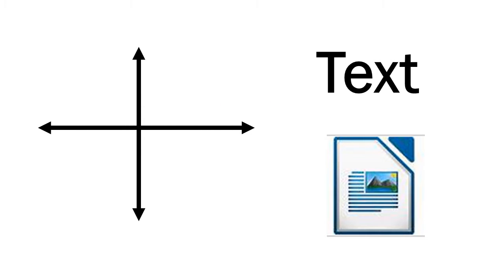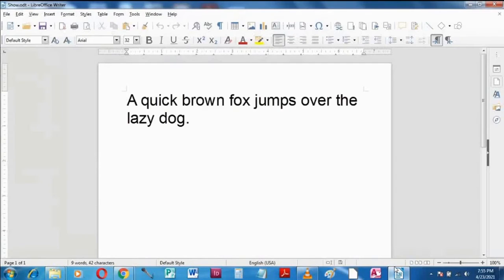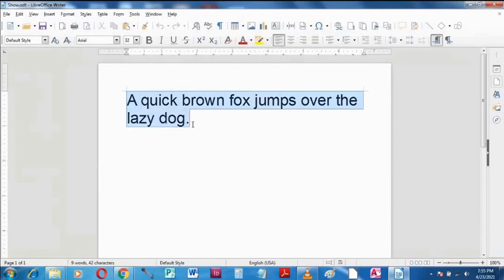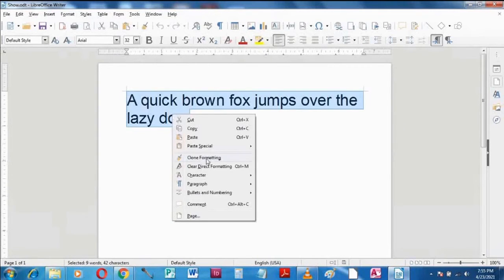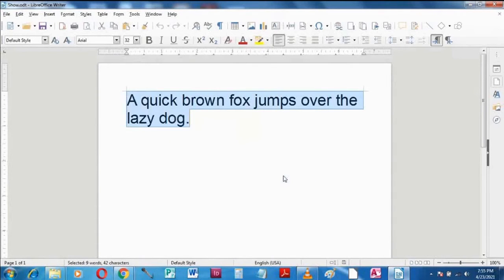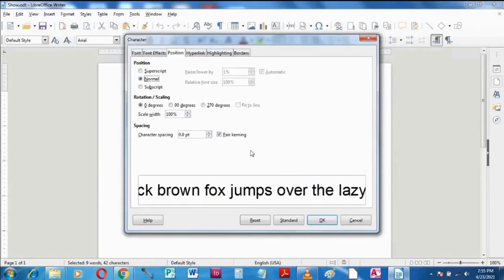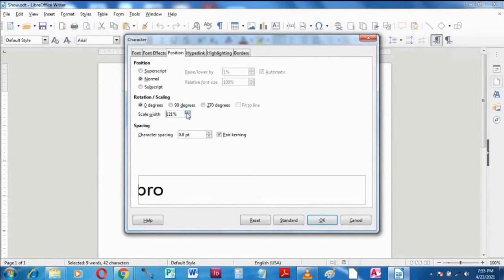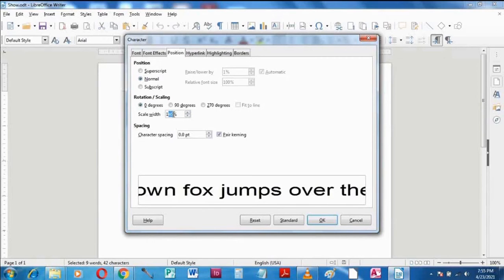Changing the ratio of height and width of text in LibreOffice Writer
Changing the ratio of height and width of text in LibreOffice Writer tutorial